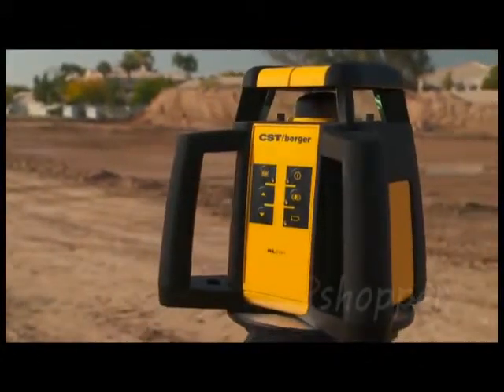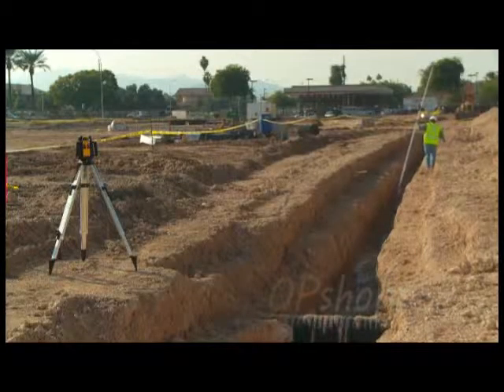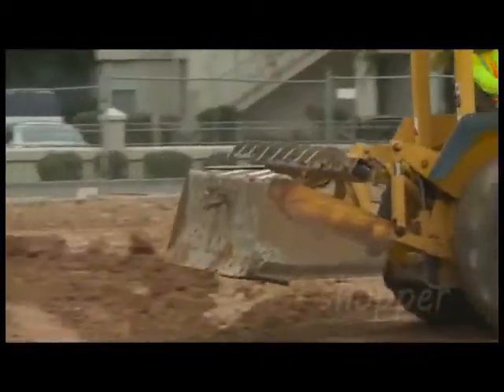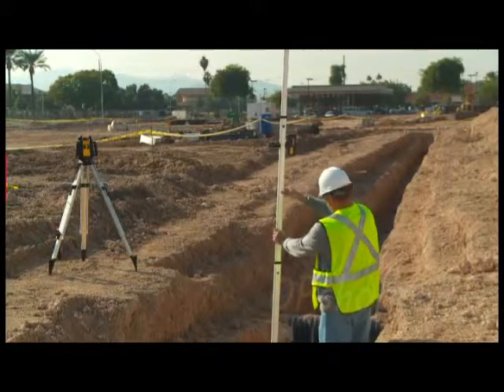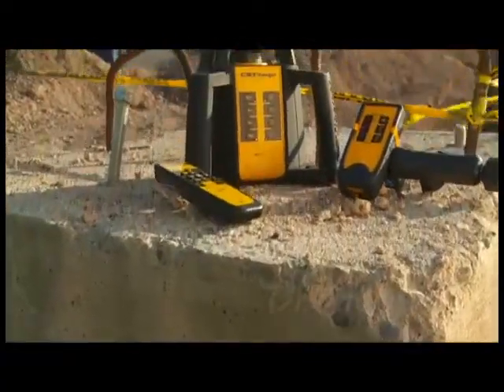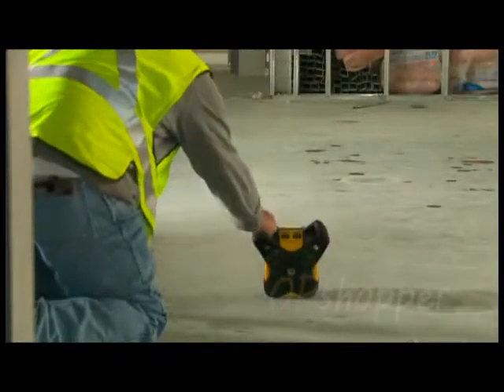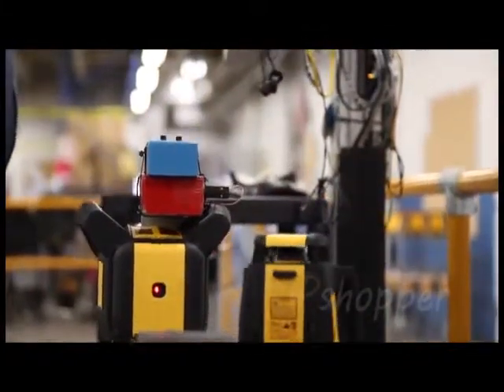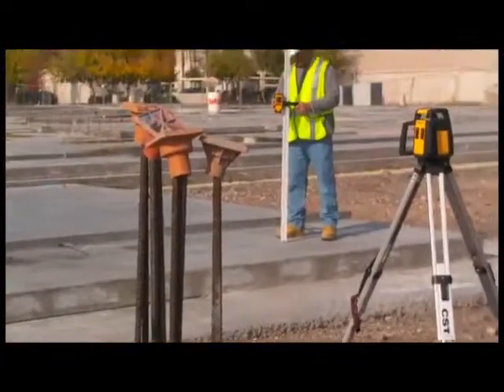Nivel Laser Kit completo de Nivel láser giratorio CST/Berget exterior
Kit completo de láser giratorio CST/Berget TL25HCK horizontal,
para exterior, con autonivelador

(Antes de comprar ver tarifas y políticas de envío al final)

Duradero diseño de la carcasa con Over-Mold en las áreas
de impacto clave grueso:
garantiza la protección de hasta a 1 metro (3-feet) gota

Vidrio con la carcasa superior: para máxima meteorológicas
y la protección del medio ambiente

Más tiempo de funcionamiento: hasta 85 horas de tiempo de
funcionamiento con (3) baterías alcalinas
Nivel de batería de Alertas de medida le avisa cuando una
carga de la batería está bajo.
Descripción del producto
CST BERGER autonivelante rotativo

Información de producto
- Número de parte RL25HCK
- Peso del producto 9.07 kg
- Dimensiones del producto 7.3 x 8.6 x 7.8 pulgadas
- Número de modelo del producto RL25HCK
- Tamaño AA, D
- Color Amarillo, Negro
- Cantidad de paquetes de artículos 1
- Cantidad de manijas 2
- Características especiales autonivelantes.
- ¿Se necesitan baterías? No

Información adicional
ASIN B008OQHMIK
Peso del envío 14.28 kg (Ver tarifas y políticas de envío)